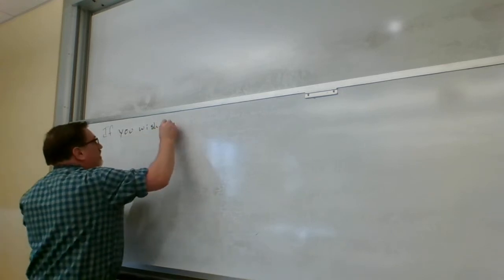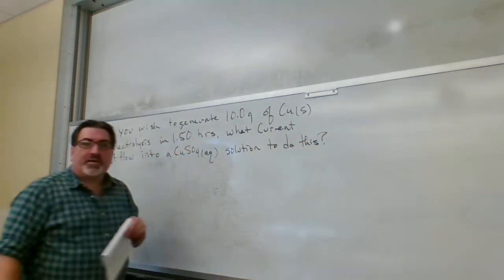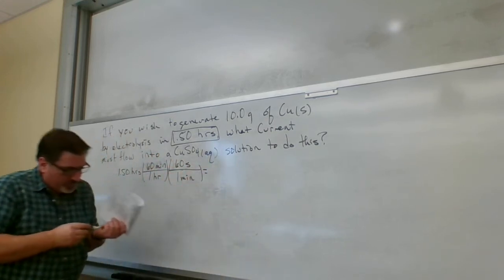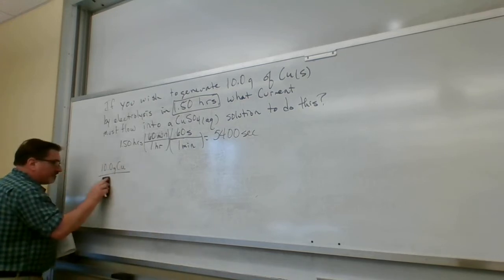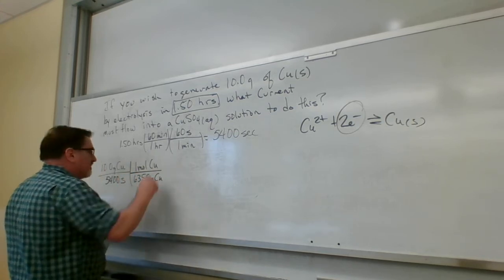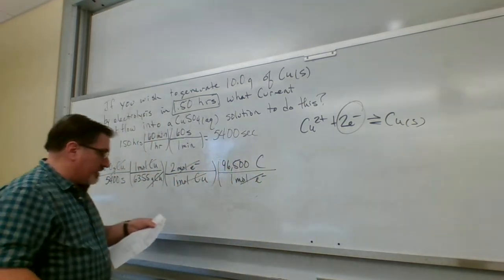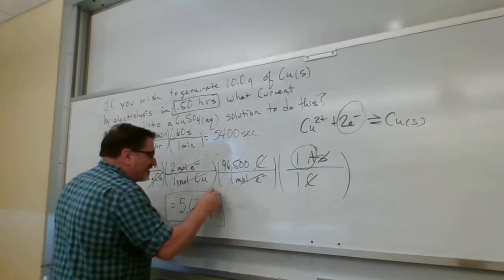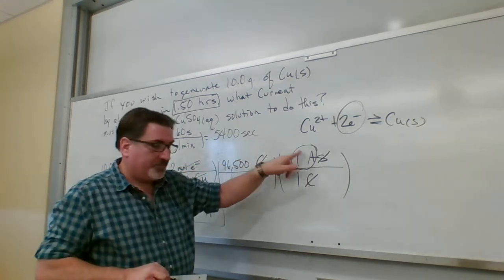CHEM 1123 Chapter 19 Video 19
Electrolytic cells and stoichiometry - the determination of the electric current required to electrodeposit a specific mass of metal